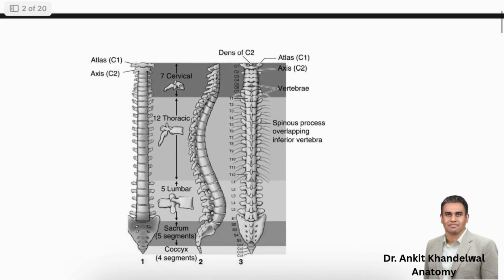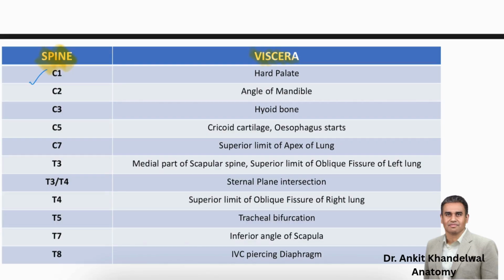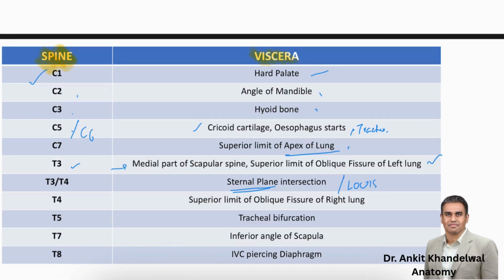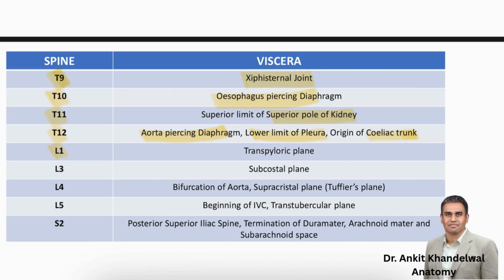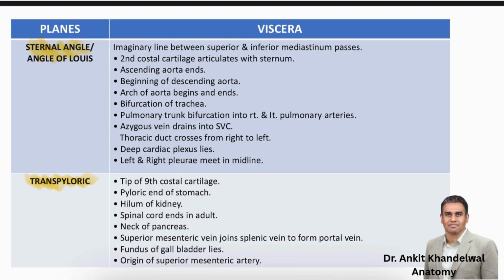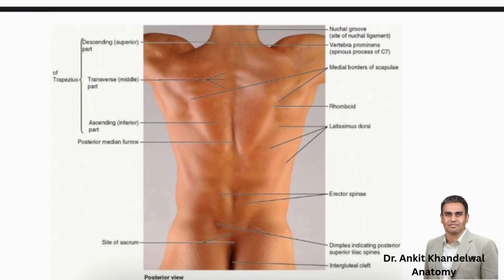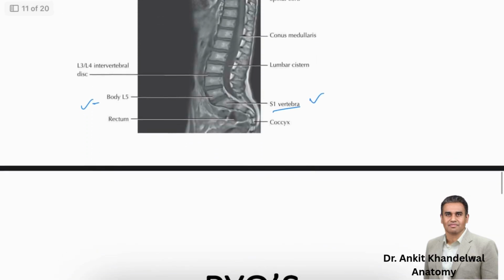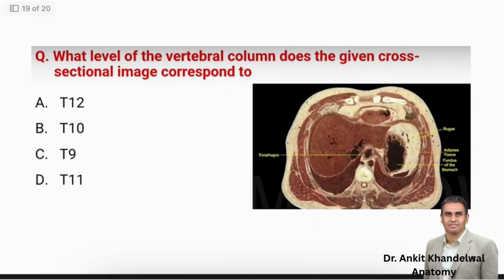Vertebral planes | Clear Your Anatomy Concept in 10 minutes | Rapid Revision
Happy learning :-)